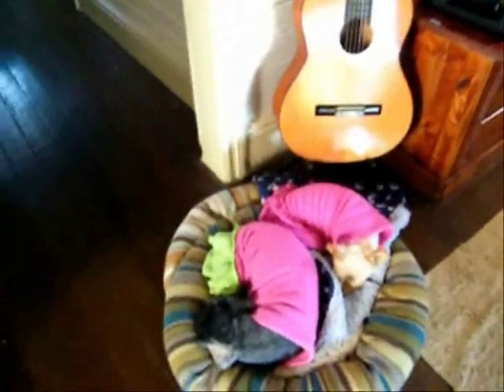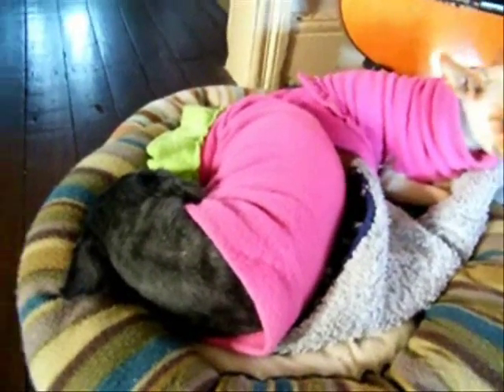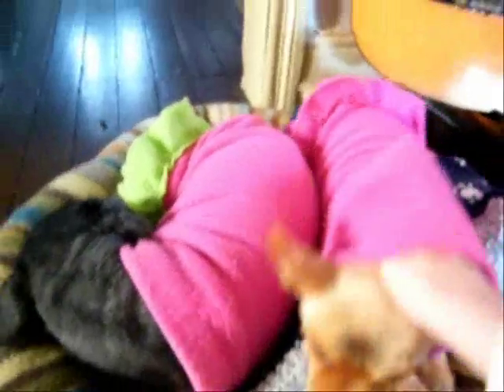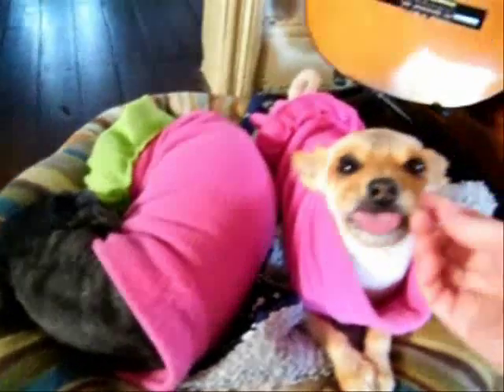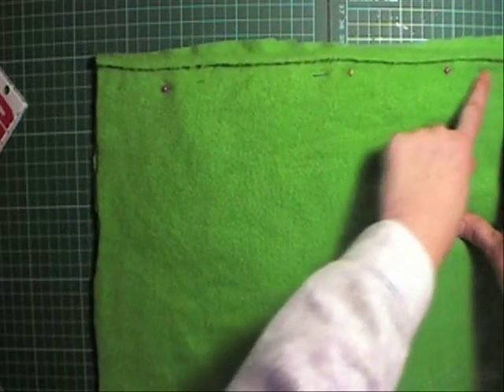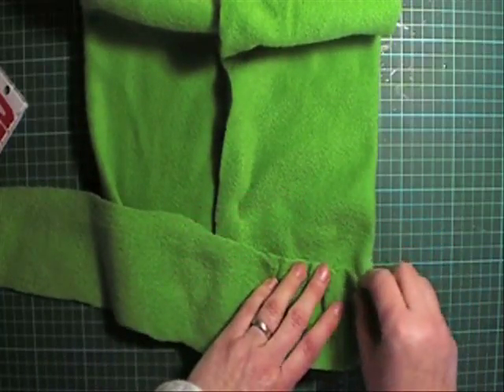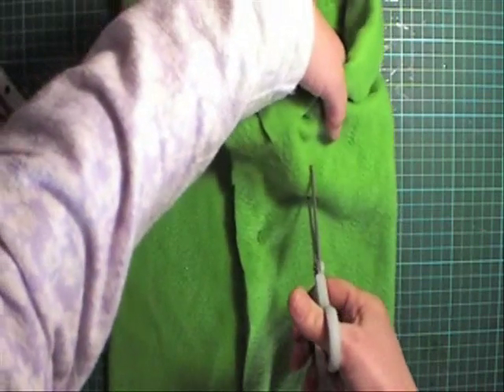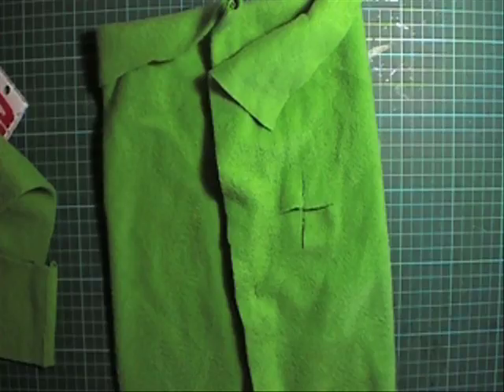Quick & easy dog jumpers